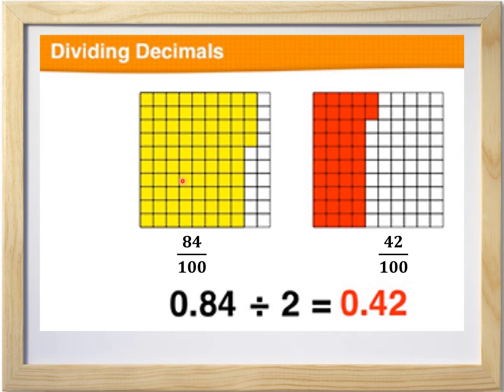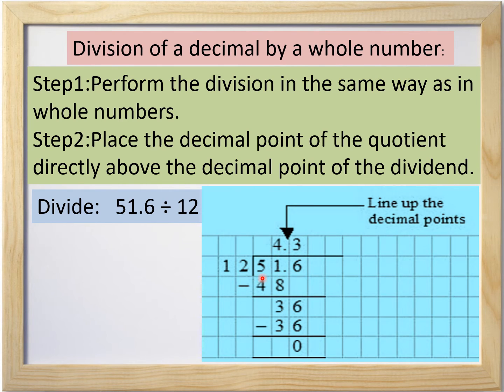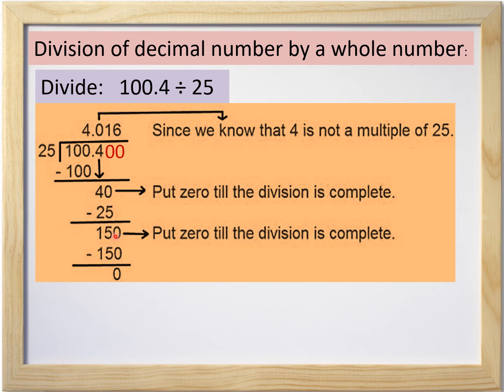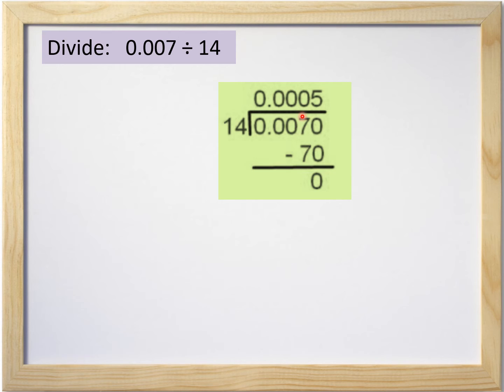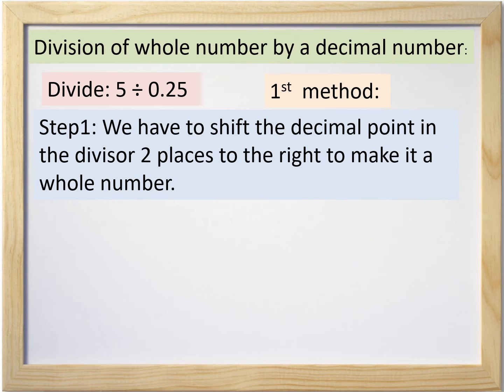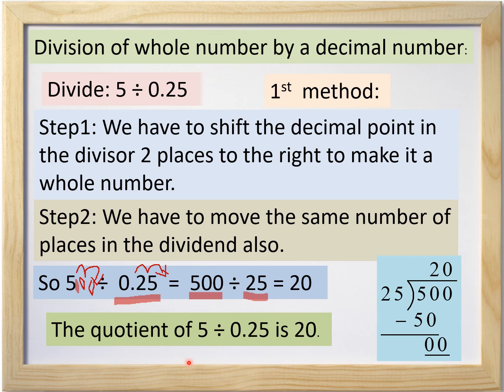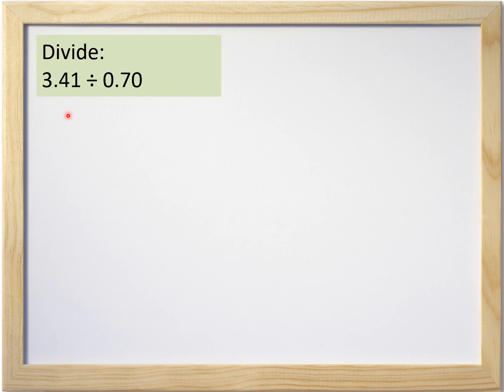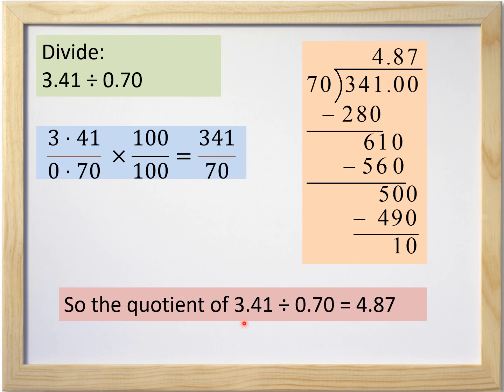Class -VII Subject- Maths Topic -Ch 2 Fractions and Decimals - Part 11 By- M Kalimani